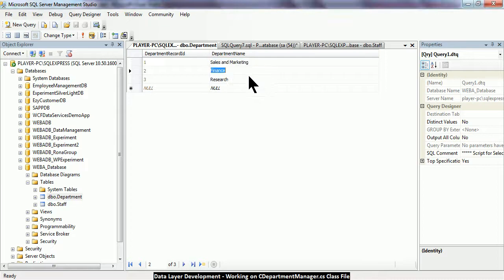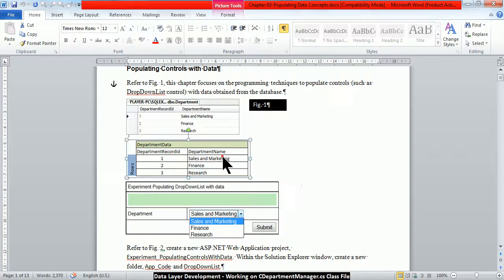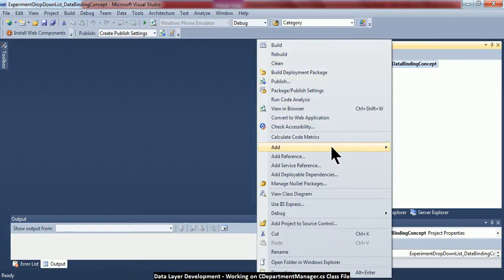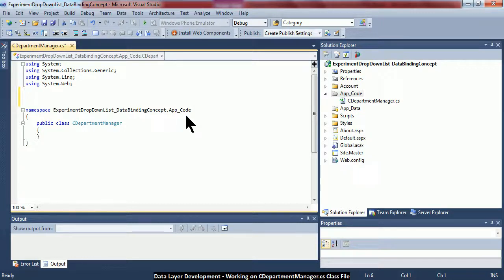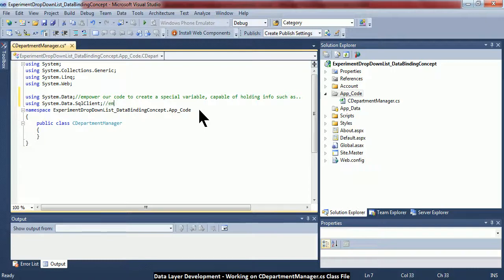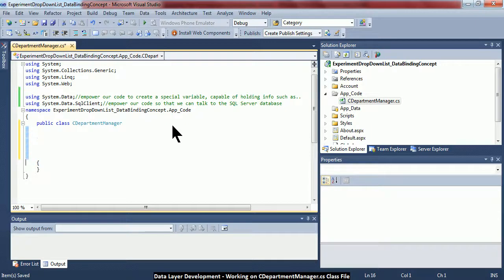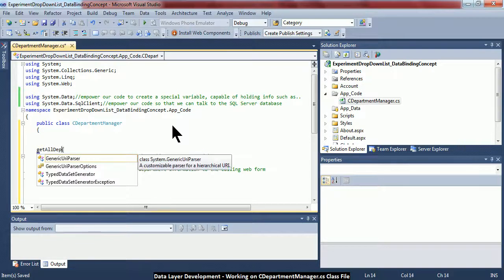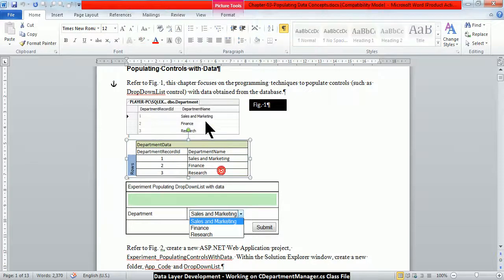A - 3.1 Working On The CDepartmentManager.cs Class File (Part 1)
This session is broken down into 2 parts to show the programming process on getAllDepartmentData() method.